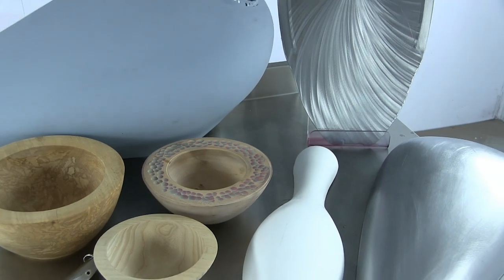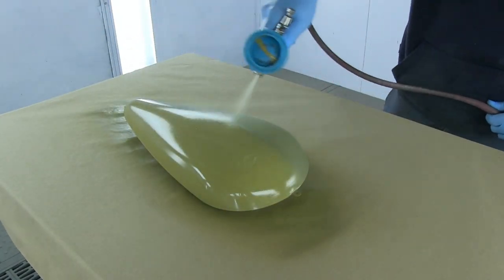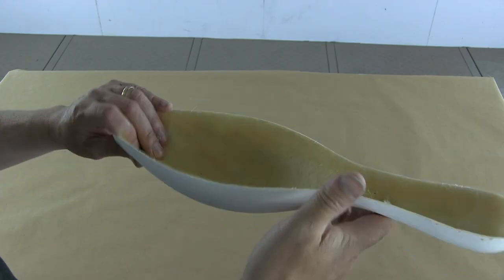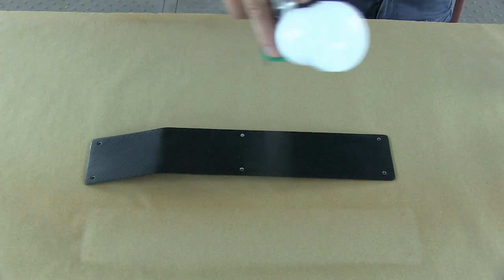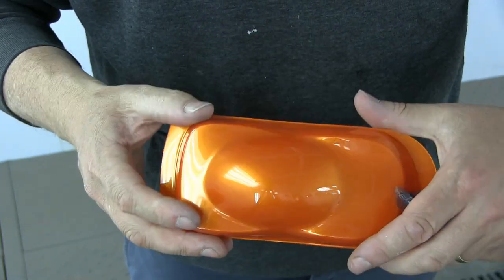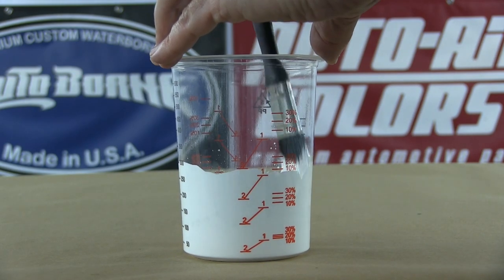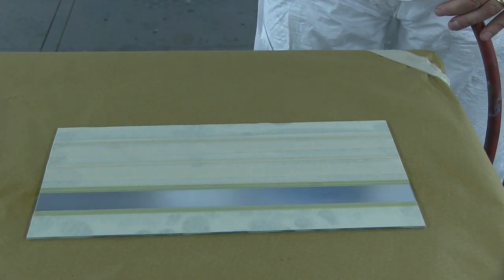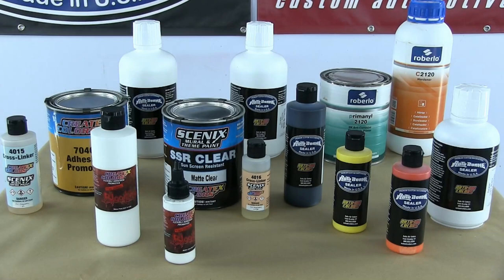How to spray onto any surface!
Custom paint instructor Simon Murray shows how to prep and paint multiple surfaces including plastic, metal, wood and more.